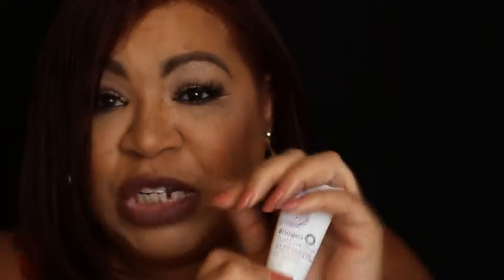December Ipsy Bag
Hi Luvs! Thank you for checking out my channel : )!